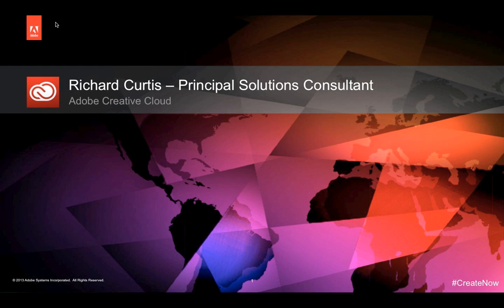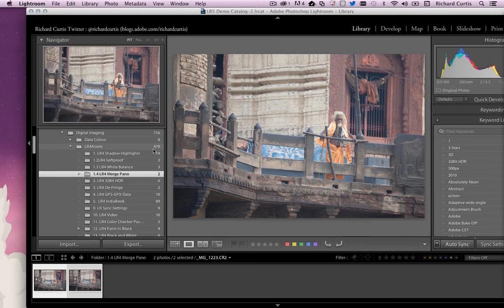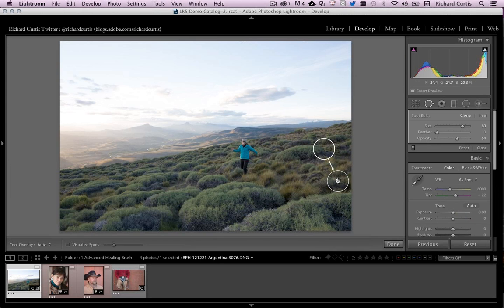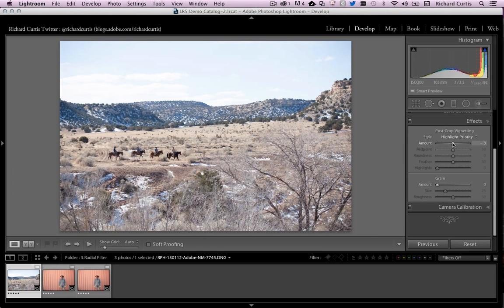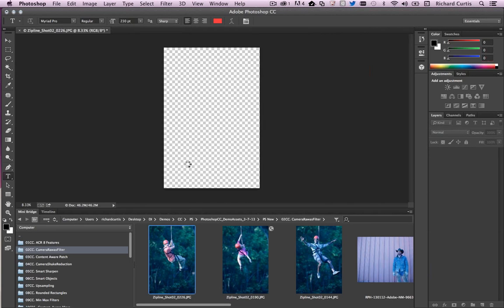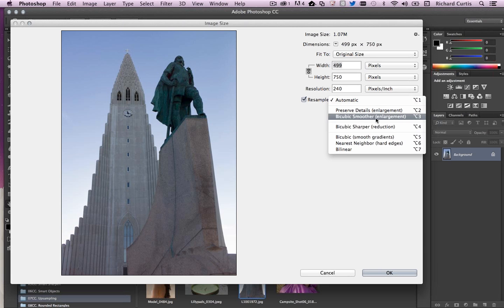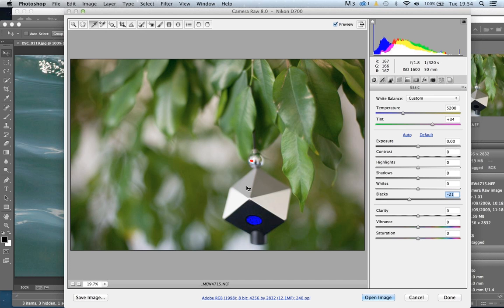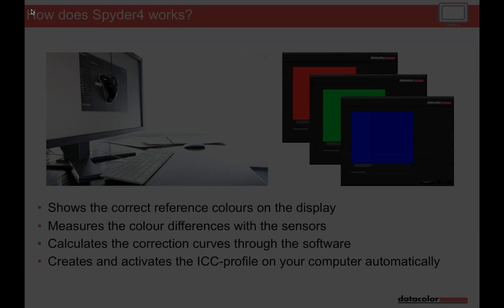Top Tips with Adobe Lightroom and Photoshop with Richard Curtis and Richard West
Join Richard Curtis (Adobe) and Richard West (Datacolor) in this joint Webinar from Datacolor and Adobe and you'll learn some of the latest tips and tricks on how to get the best out of Adobe's Lightroom and Photoshop softwares as well as how to combine this into a colour managed workflow with Datacolor's range of Colour Management solutions.